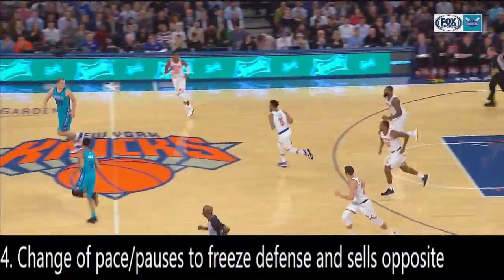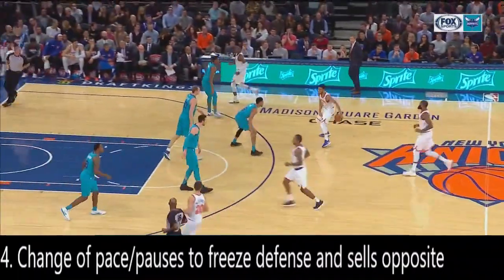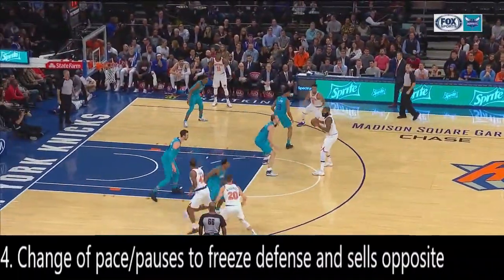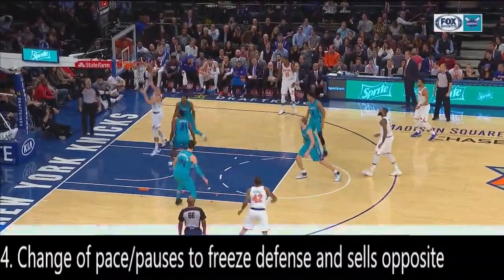Doug McDermott Backdoor Cut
Doug McDermott is terrific playing off the ball. McDermott is very effective without the ball in his hands and is one of the top players in the NBA at setting up his defender for a backdoor cut